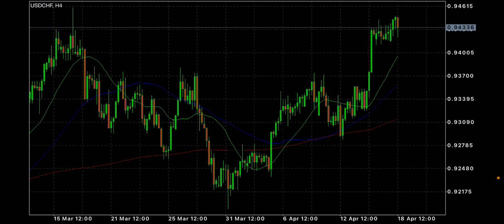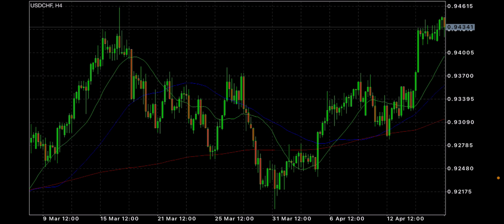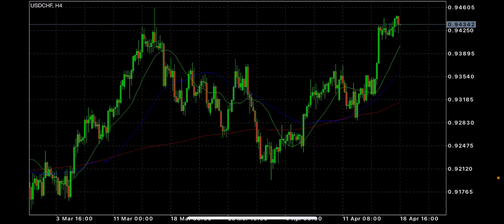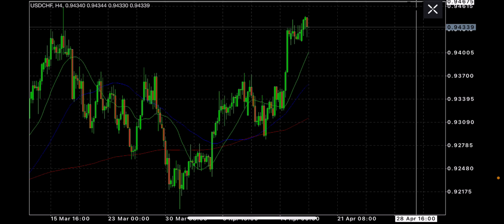Forex USDCHF Market Analysis For 4/18/2022